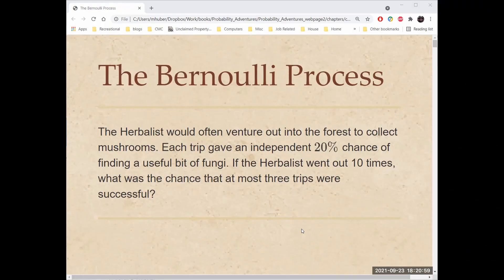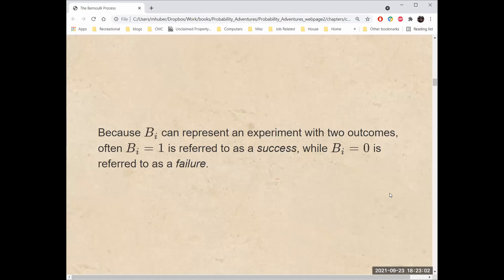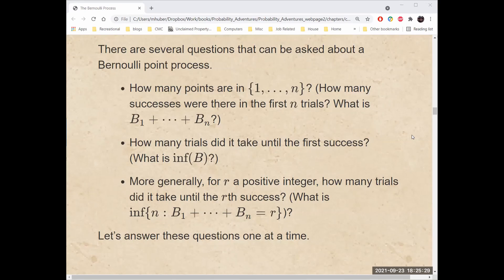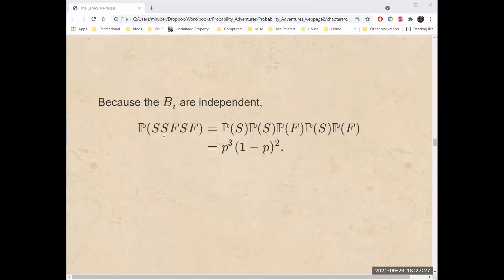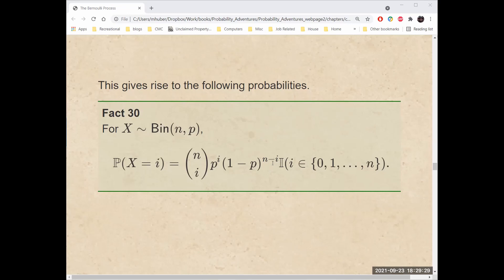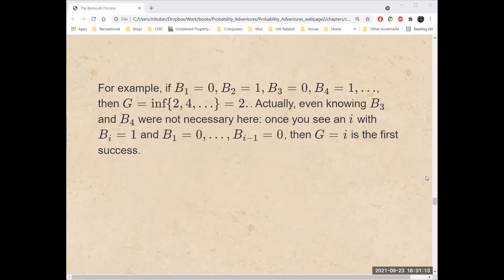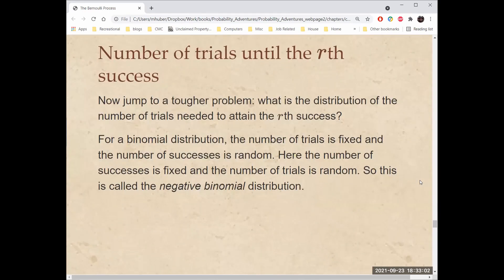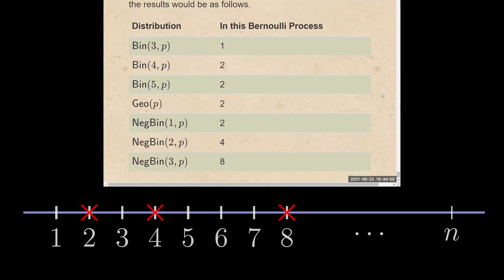Proability Adventures #10 Bernoulli Process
The Bernoulli process consists of an infinite number of flips of a (possibly biased) coin.  From this process, some of the most important distributions, including binomial and geometric, are obtained.